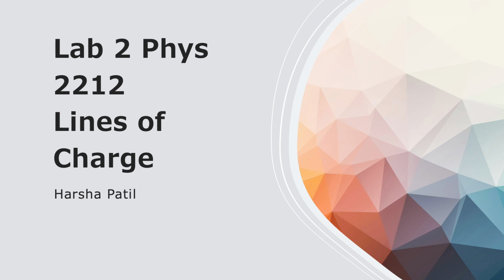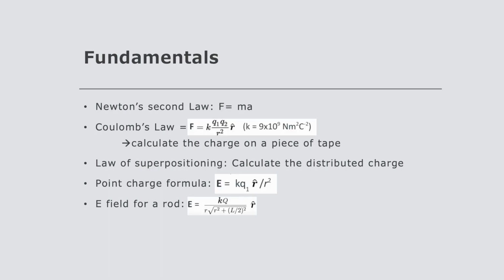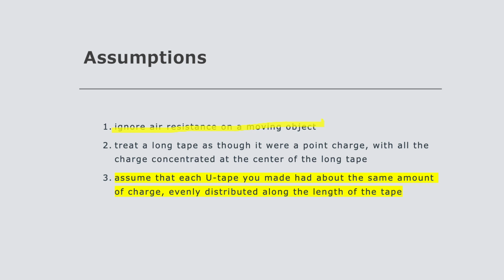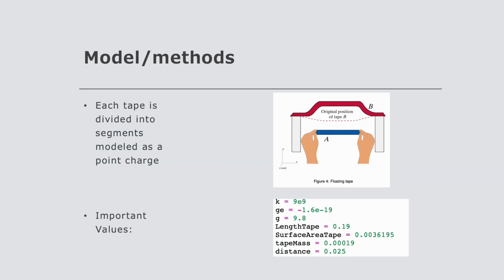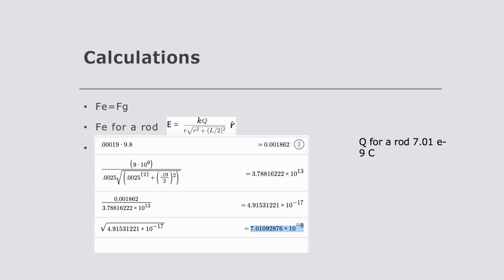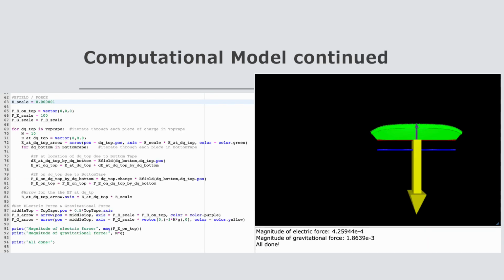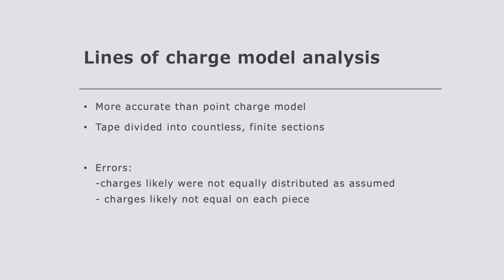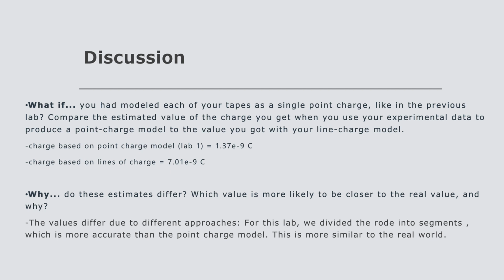Lines of Charge PHYS 2212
Lab 2 physics